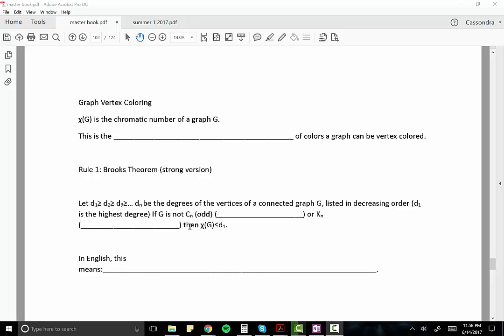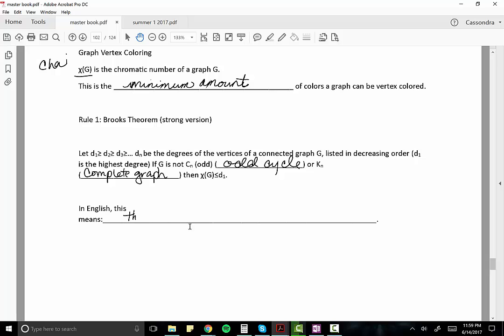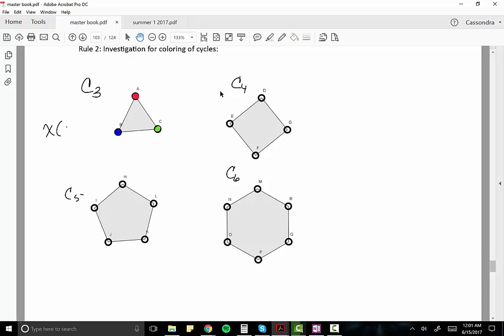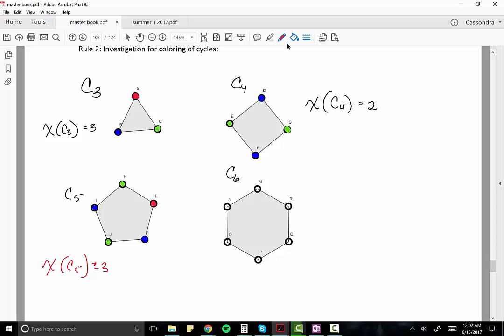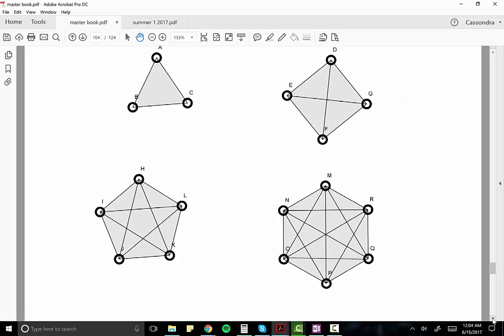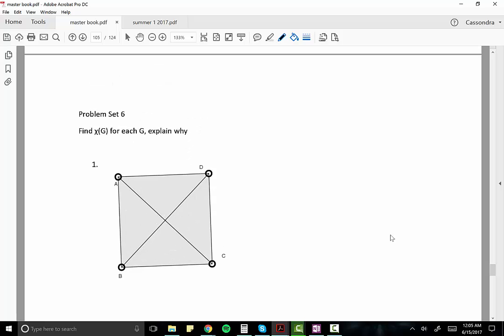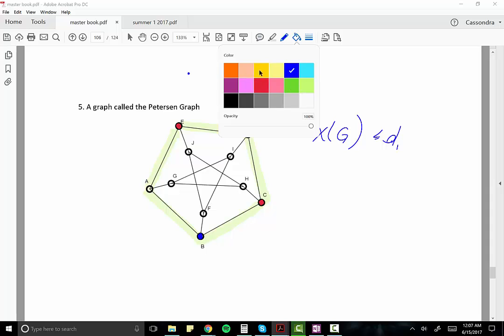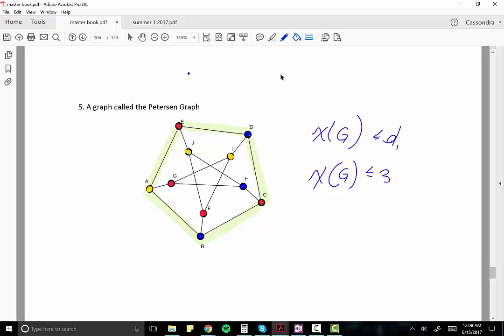Math 111: Chapter 3 Section 2 - Graph Coloring